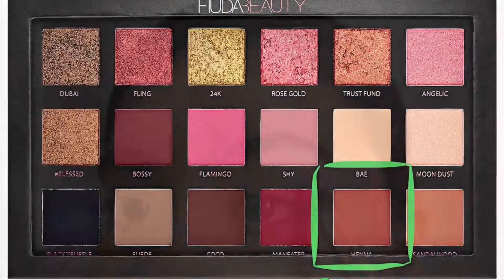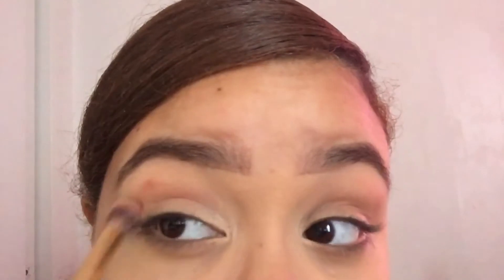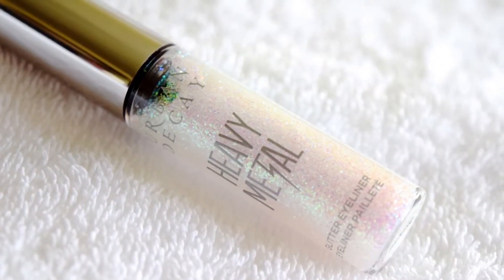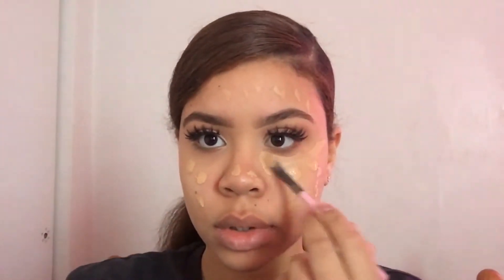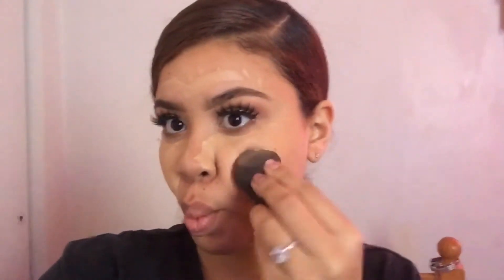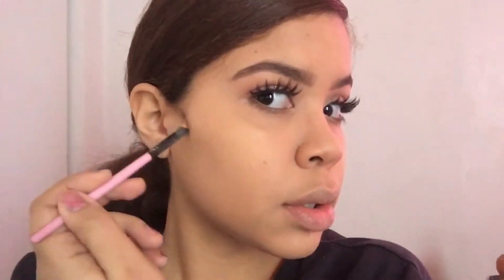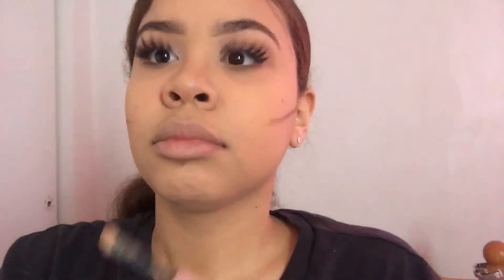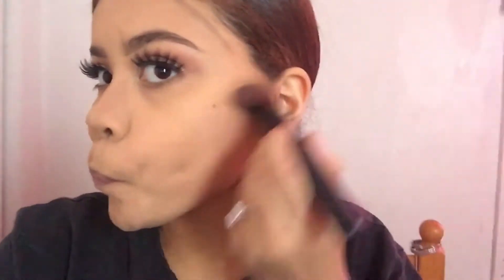DOING MY MAKEUP IN BED...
The support is unbelievable I’m very great for all the wonderful people around me ❤️

(NOCOPYRIGHTMUSIC Nostalgia- Tobu)